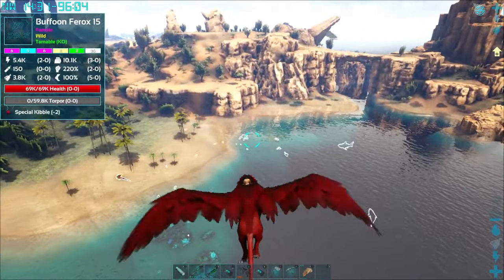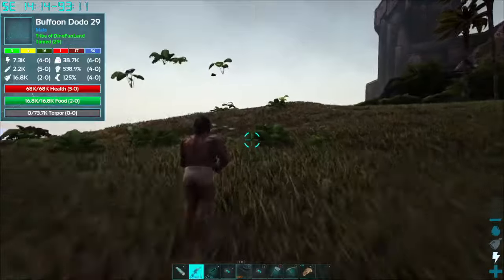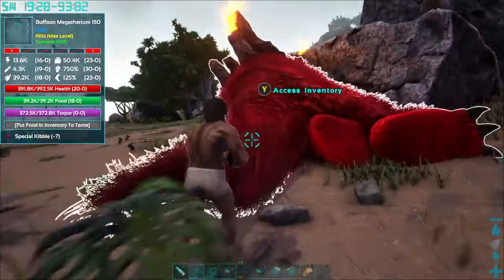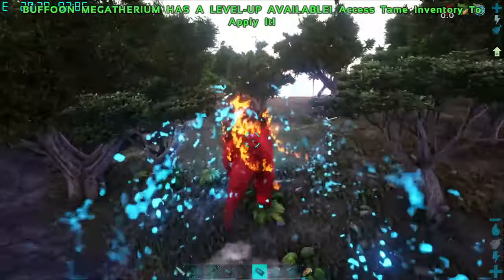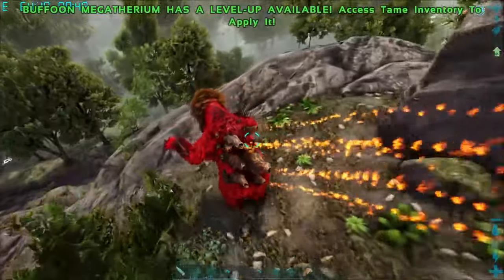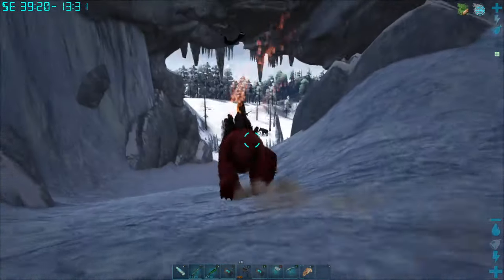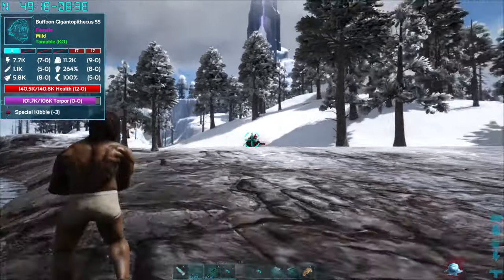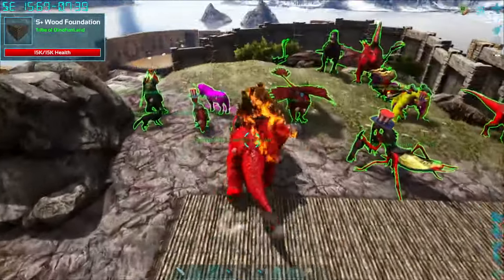ARK Survival Evolved gigantic Buffoon Megatherium has a volcano on its back Day27 of Primal Fear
Get ready for an exciting episode about taming special dinosaurs! You won't believe what we discovered: a mighty unicorn horse named Malin. With her power to summon fire to fight alongside her, buffom meg not only a valuable ally but also a potential game-changer. Imagine defeating bosses with her help! Don't miss out on this amazing adventure.

What is ARK GAME ABOUT?
As a man or woman stranded, freezing, and starving on the shores of a mysterious island called ARK, you must hunt, harvest resources, craft items, grow crops, research technologies, and build shelters to withstand the elements. In ARK, you'll use your cunning and resources to kill, tame & breed the leviathan dinosaurs and other primeval creatures roaming the land, and team up with or prey on hundreds of other players to survive, dominate... and escape!